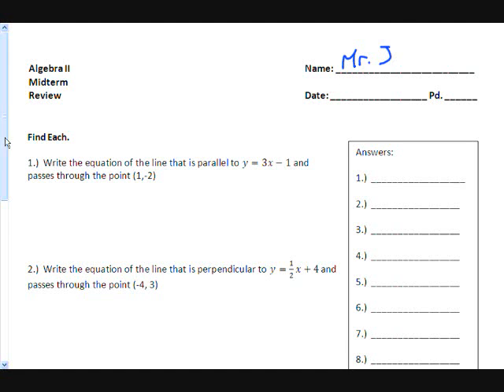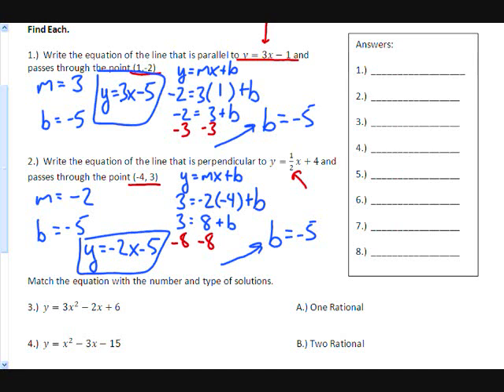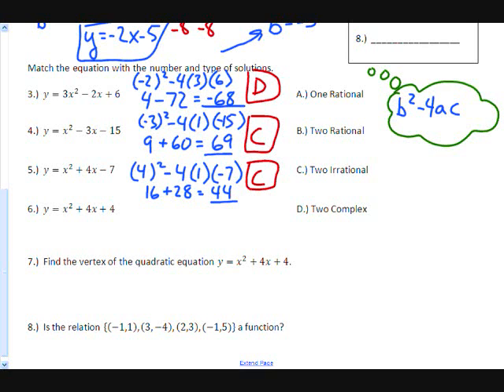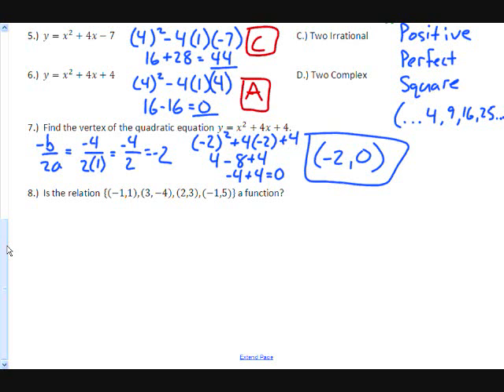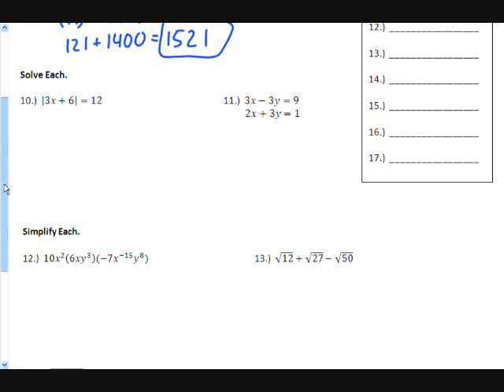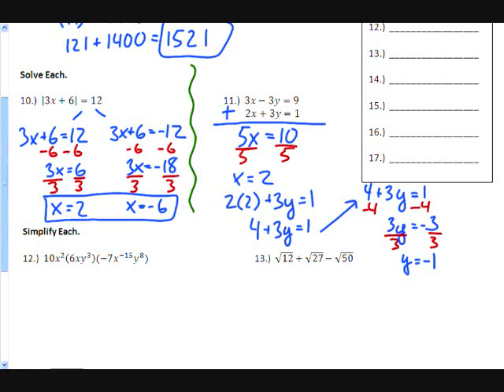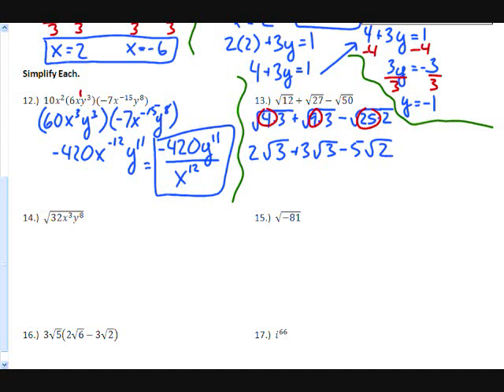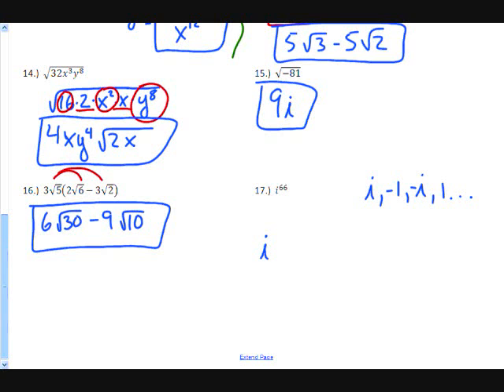Algebra II Midterm Review #1-17